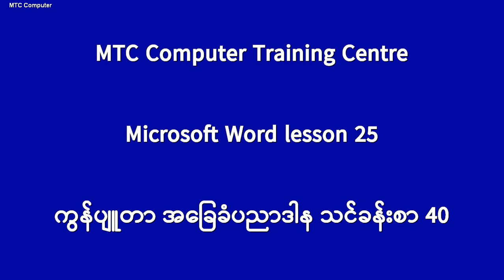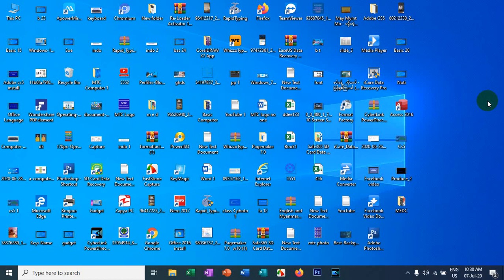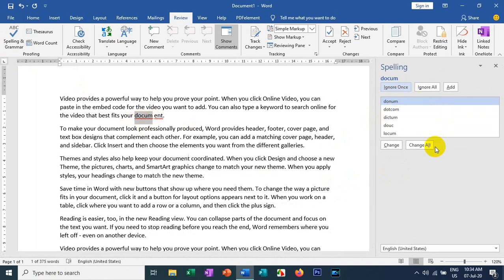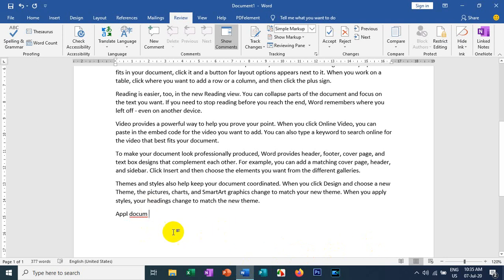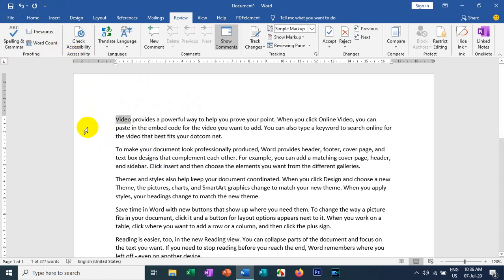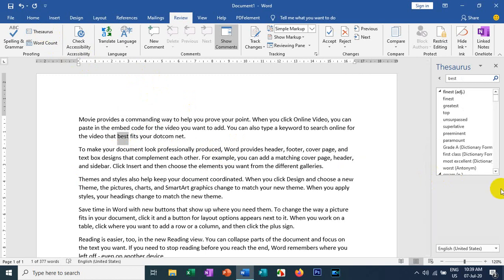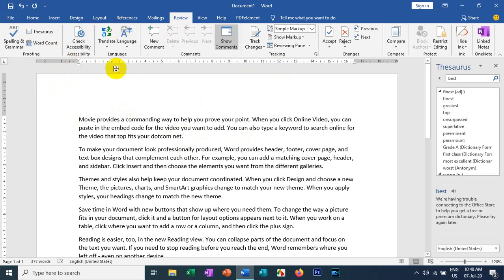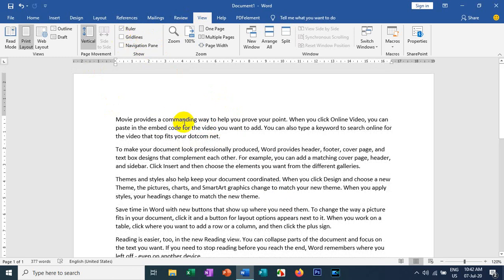ကွန်ပျူတာ အခြေခံ သင်ခန်းစာ (40) Computer Basic lesson (40)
အားလုံးအဆင်ပြေကြပါစေ ခင်ဗျာ